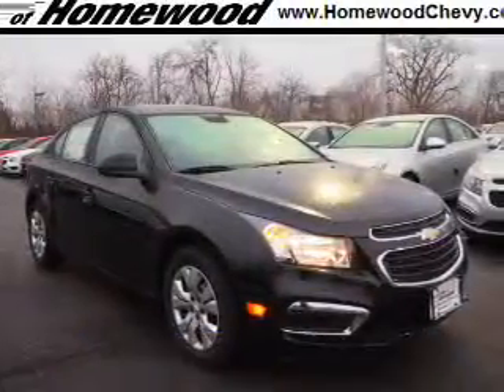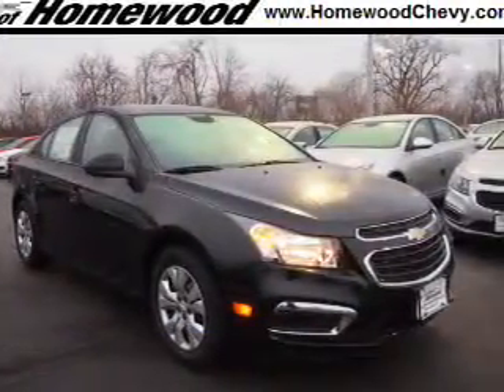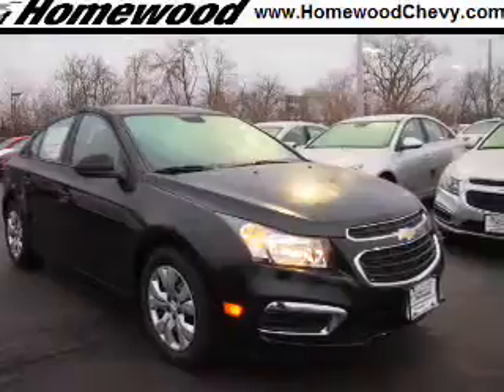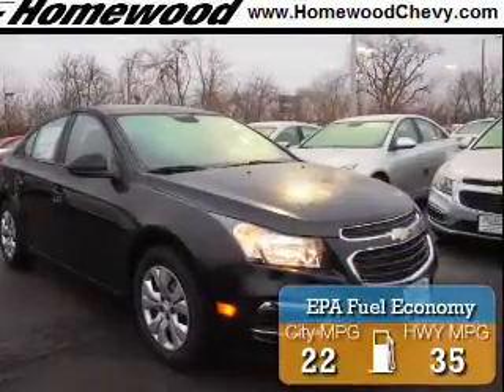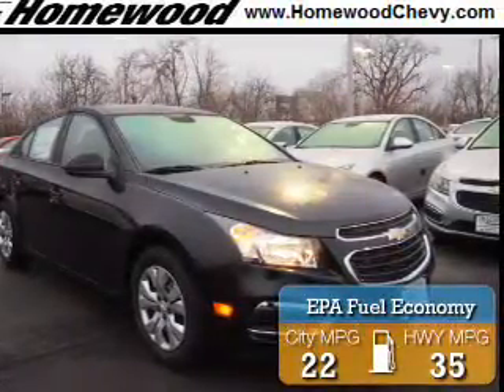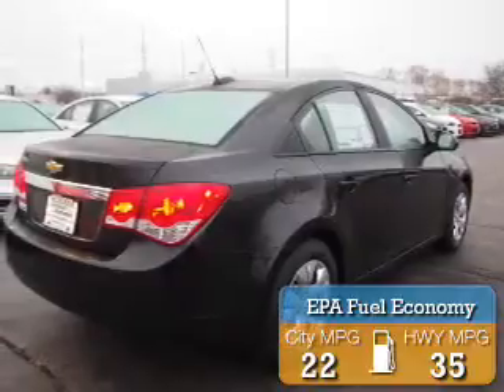2016 Chevrolet Cruze Limited 16476DT - Homewood IL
Year: 2016
Make: Chevrolet
Model: Cruze Limited
Trim:
Engine: 1.8 liter 4 Cylindercylinder FWD
Transmission: Automatic
Color: Black
Mileage: 2
Address:
18033 Halsted St
Homewood, IL 60430
VIN:1G1PC5SH9G7217823